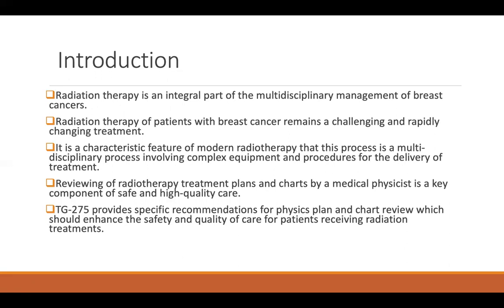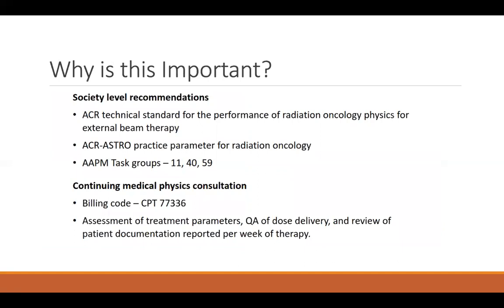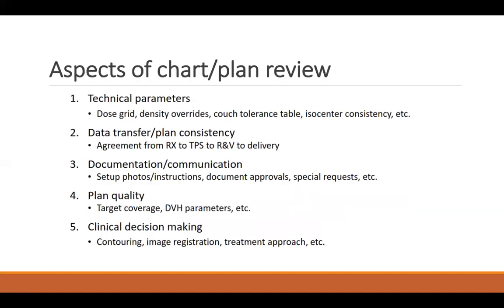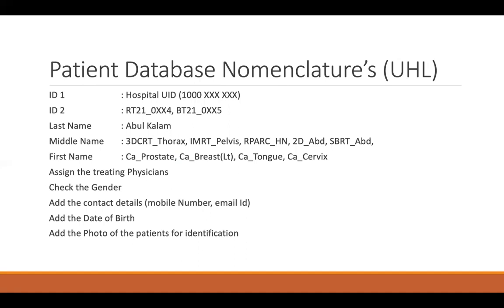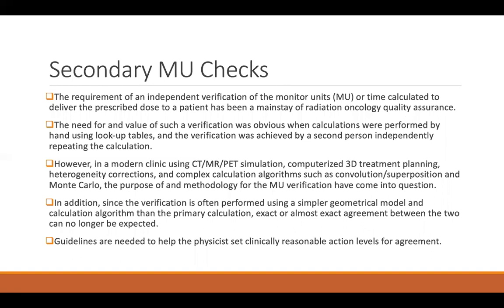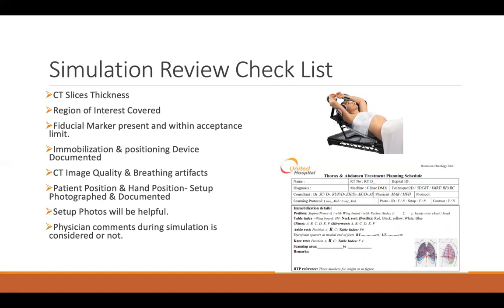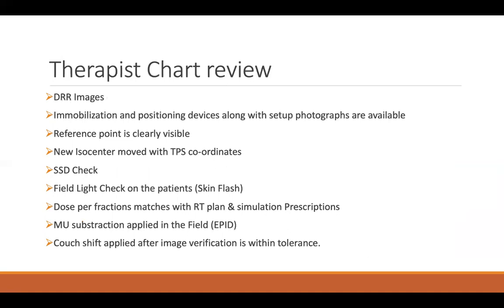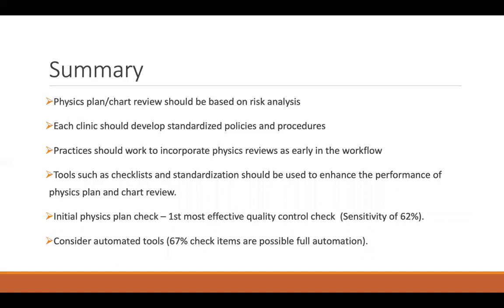Plan Check, Treatment Delivery & Verification | Anisuzzaman Bhuiyan